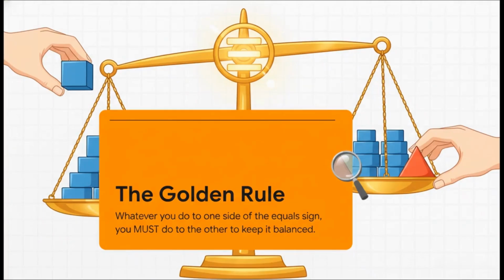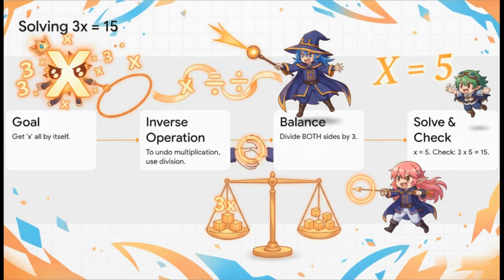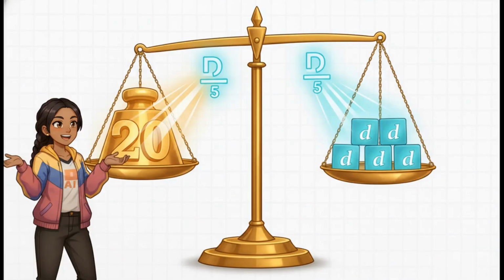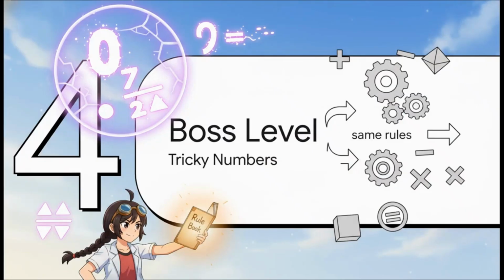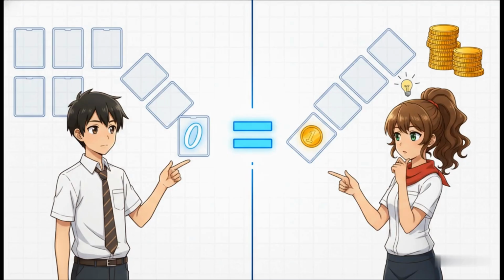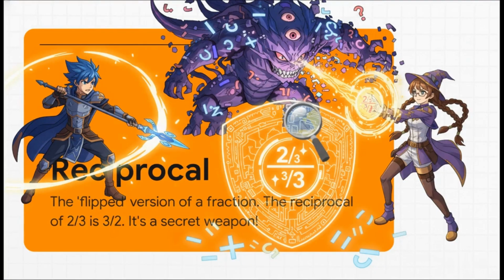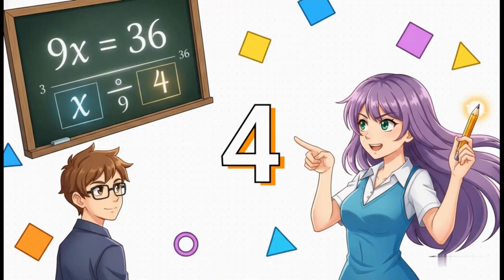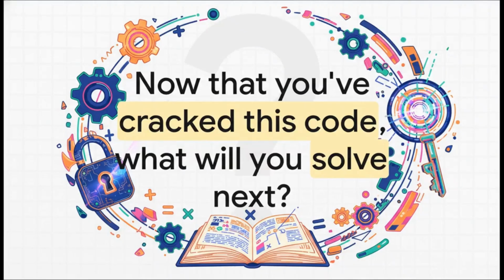1-4-3. Simple Equations & Problems - Division & Multiplication Postulates (examples)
Understand simple equations & problems: dive into the foundational concepts of mathematics with this essential review of preparing to solve an equation.

In this video, we work through a comprehensive set of practice problems on solving one-step multiplication and division equations. Follow along as we demonstrate how to isolate the variable using inverse operations and verify each result.

Topics Covered:
1. Basic Multiplication & Division: Solving standard equations with integer coefficients, such as (3·x = 15) and (20 = 5·d).
2. Zero and One: Handling equations resulting in 0 or 1, such as (6·s = 0) and (5·c = 5).
3. Decimal Equations: step-by-step solutions for equations involving decimals, including \(4x = 0.8\), \(1.4x = 5.6\), and \(0.02x = 25\).
4. Fractions and Reciprocals:** How to solve equations with fractional coefficients like [(1/2)·d = 18] and [(2/3)·x = 18] by using reciprocals.
5. Mixed Numbers: Strategies for handling mixed numbers, such as solving (3+(1/2))·x = 7) and (7·x = [12+(1/4)]).
6. Checking Your Work: Every problem includes a "Check" step to verify the answer by substituting the solution back into the original equation.
7. Two-Step Evaluation: We conclude with exercises that require solving for a variable first and then using that value to solve a second expression (e.g., "If (9·x = 36), find (2·x)."

Whether you are working with whole numbers, decimals, or fractions, this video provides clear, step-by-step solutions for finding the value of unknown variables.